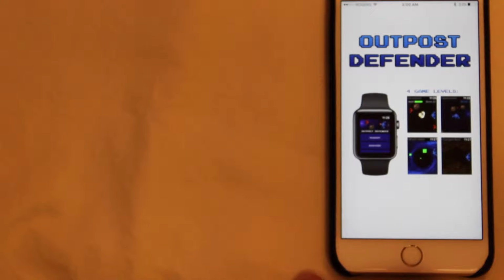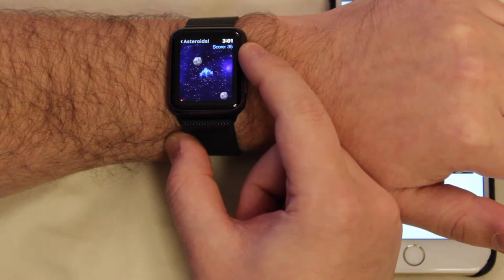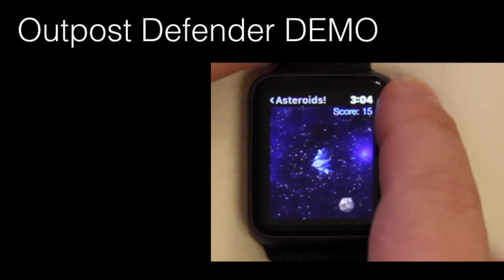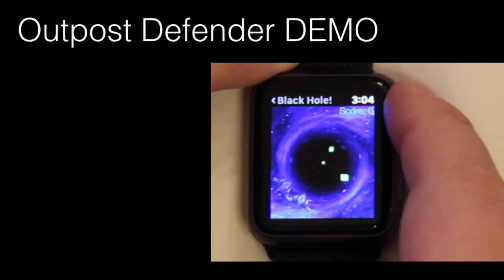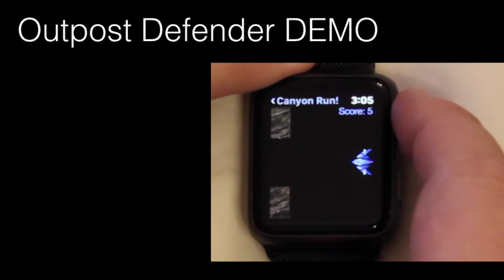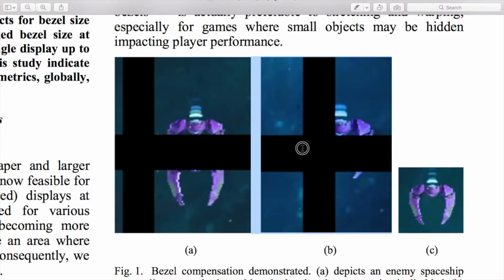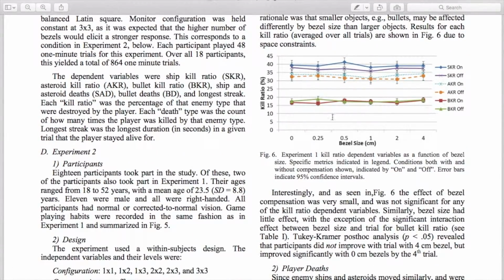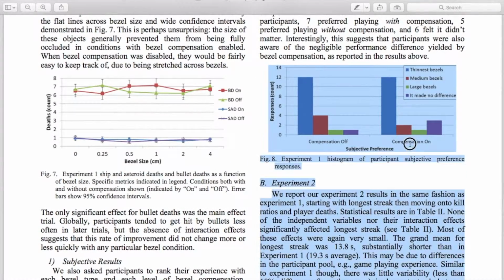Gaming on the Apple Watch: "Outpost Defender" Brings Classic Games on a New Screen Size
In this video we demo the Apple Watch game "Outpost Defender", which includes 4 games in 1 (for the price of $1 US). We show you what its like to game on a wearable and then discuss some related research that has looked at the effects of screen variables on gaming experience using a similar game.

Overall, we were very impressed with this game, which demonstrates that gaming on wearables is possible (with all the low hanging fruit still up for easy grabs). You likely wouldn't be sitting around playing this game on your wrist on the couch, but gaming on wearables will probably become more common as more games get developed that are optimized for this screen size/game format, and an ecosystem of devices and other inputs are combined to produce a more virtual/augmented reality gaming experience. Kudos to the developer of this one, and we look forward to what the wearable & gaming developer communities come up with in the coming years.